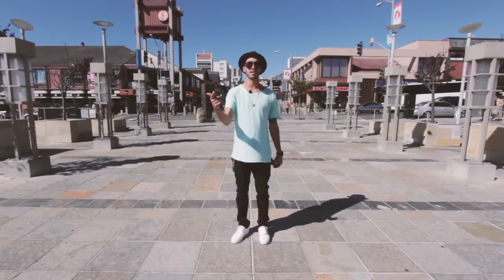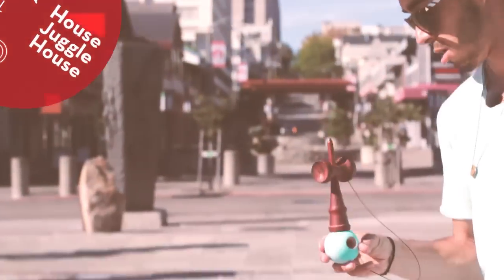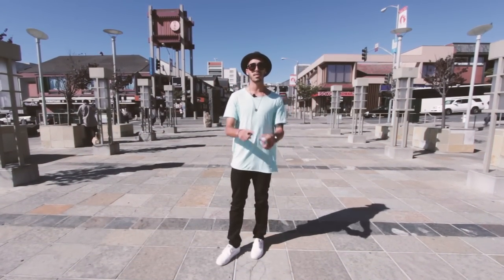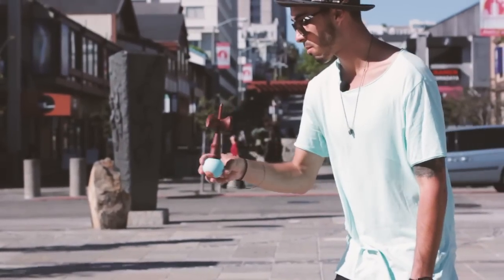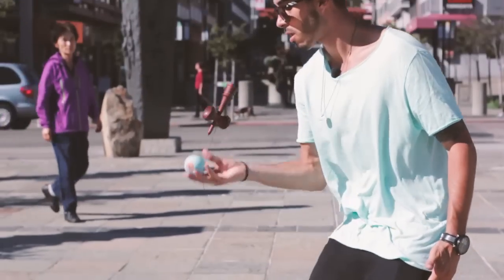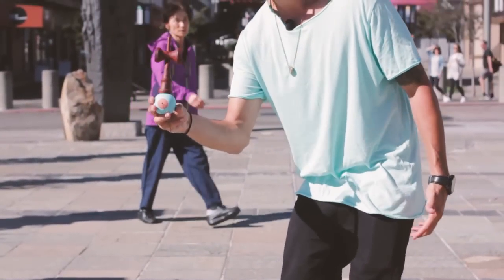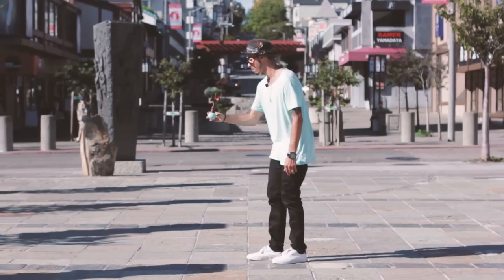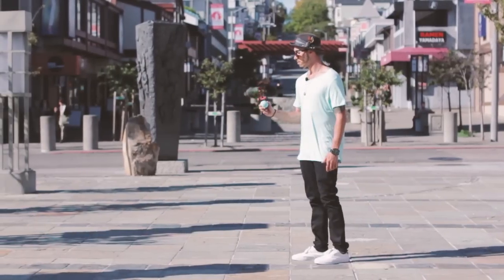Kendama USA - Trick Tutorial - Advanced - Lighthouse Juggle Lighthouse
TJ Kolesnik shows you the next trick in your juggle dictonary.  Lighthouse Juggle back to Lighthouse is  4 step process.  Try counting the steps out loud while you are doing the trick. It might sound weird but it helps a lot!

Directed by Jake Wiens